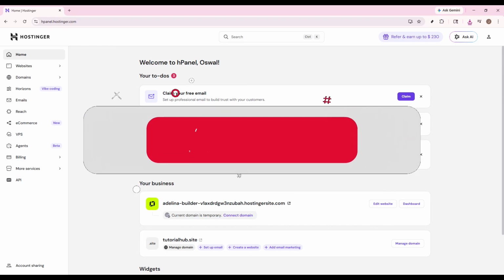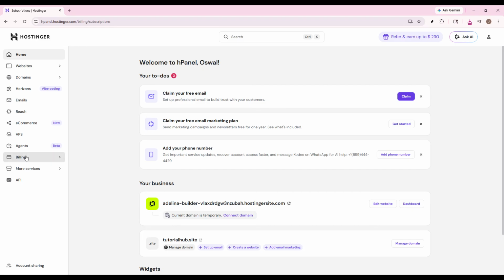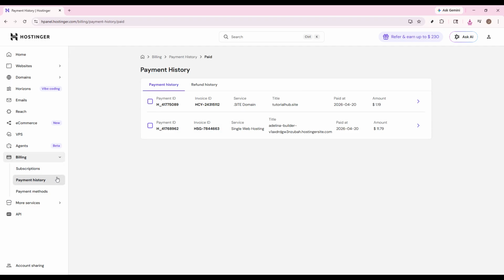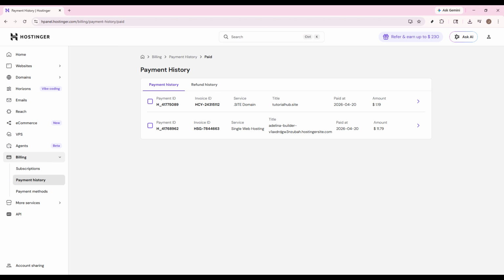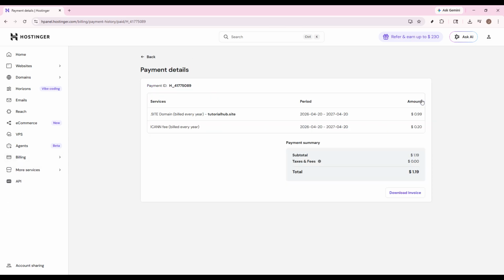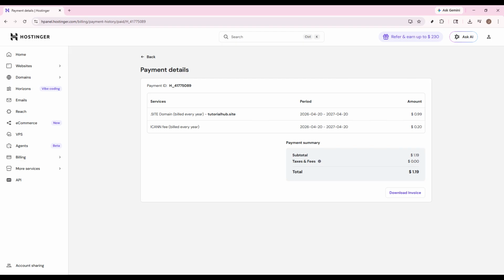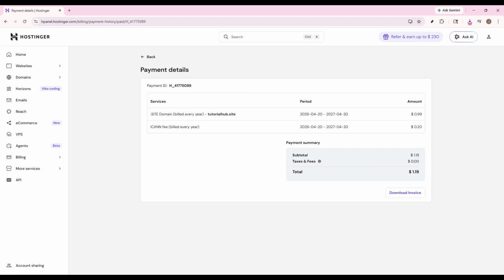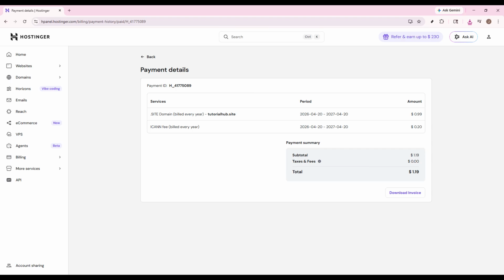How To Get Hostinger Invoice (Easy Guide)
Learn how to get your Hostinger invoice quickly by logging in, opening Billing, checking Payment History, and downloading the correct invoice for your order.
Perfect for receipts, bookkeeping, tax records, and purchase verification.

🕚Timestamps:
0:00 Intro
0:18 Log In To Hostinger
0:33 Open Billing
0:46 Go To Payment History
0:59 Find Your Order
1:14 Download The Invoice
1:30 Quick Recap And Outro

✍️What You'll Learn In This Video:
• How To Open The Billing Section In Hostinger
• How To Find Payment History And Past Orders
• How To Locate The Correct Hostinger Invoice
• How To Download Or Save Your Invoice File
• How To Keep Your Billing Records Organized

💡Pro Tips:
• Double-check the order date before downloading the invoice.
• Rename the invoice file right away for easier record keeping.
• Use the invoice for taxes, reimbursements, or bookkeeping.
• If you have multiple services, confirm you selected the correct order.